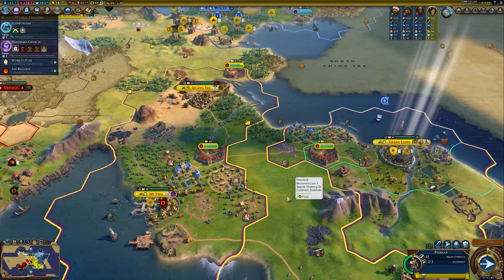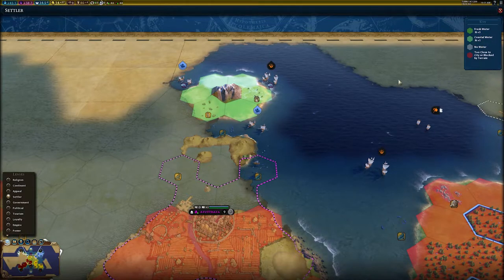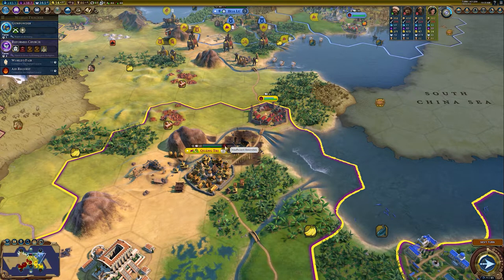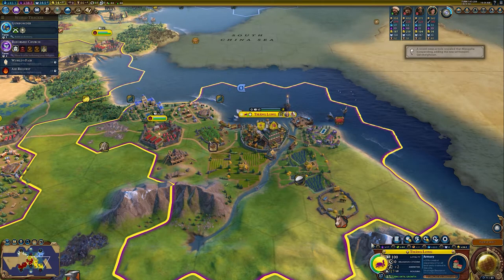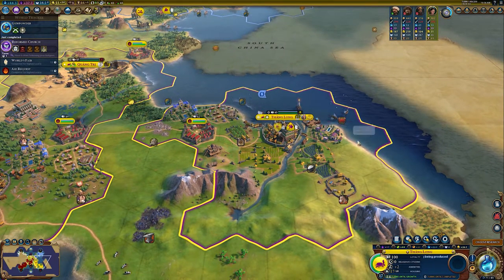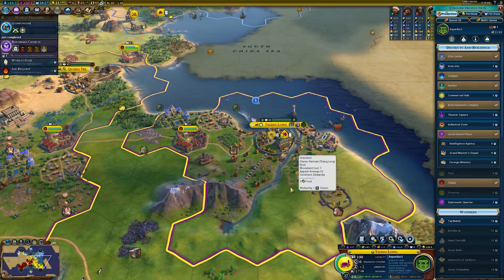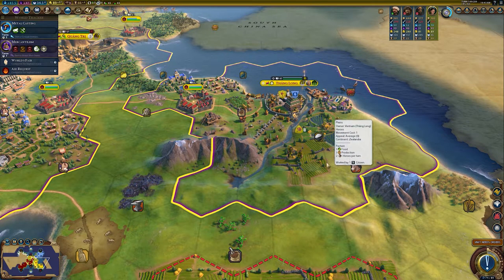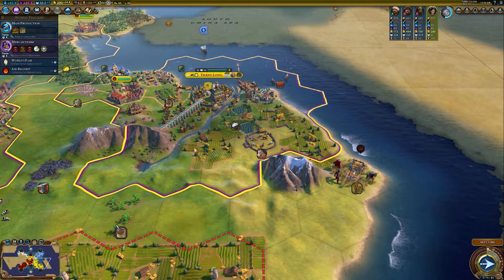Civ 6 Housing Tutorial || How Housing Works, Impacts City Growth, and How to Get More Housing Fast!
Kia ora and welcome back to Civilization VI! Today I've got my ultimate Civ 6 Housing tutorial for you! Civ6 tutorial onemoreturn I'll discuss and answer
- how does housing work in civ 6?
- what does housing do in civ 6?
- how housing impacts growth in civ 6
- how to see city housing in civ 6

Then I move onto how you can actually get housing (and build houses!), including:
- tile improvements that give housing like farms
- wonders that provide housing
- the best social policies for fluid housing gain and quick wins
- districts that provide housing like aqueducts, neighbourhoods, and damn dams

Title: Civ 6 Housing Guide || Housing Tile Improvements, Policies, Wonders, Districts & Growth Tips